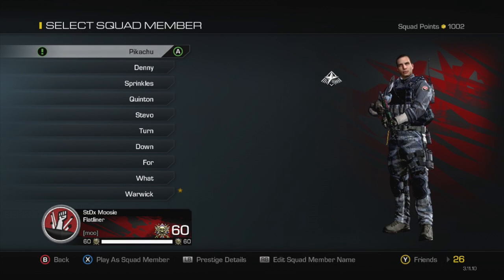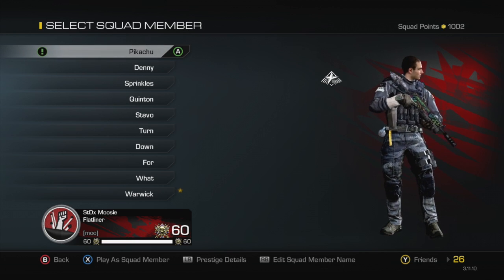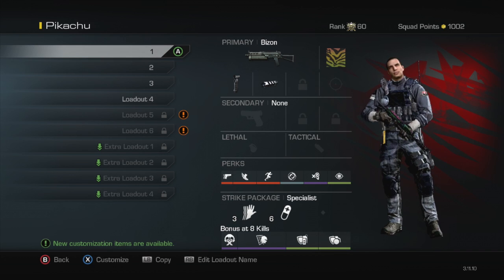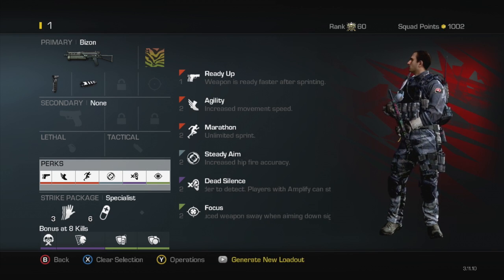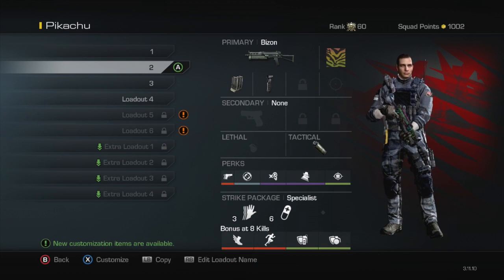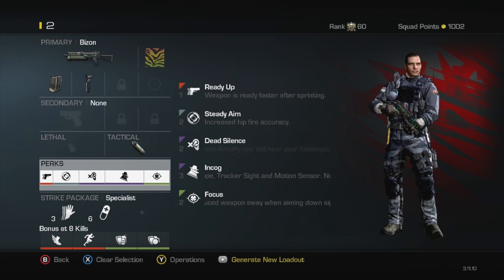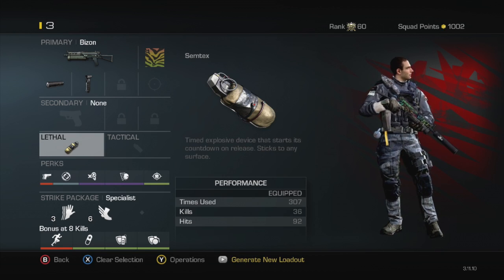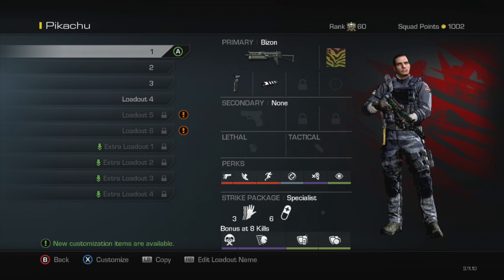Call Of Duty: Ghosts - Best Create-A-Class For - Bizon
Whats up guys?! In this series of videos i will cover some of the best classes for various primary weapons in Call Of Duty Ghosts. In this specific video I cover the Bizon submachine gun and some classes to get some easy kills in multiplayer. Enjoy!